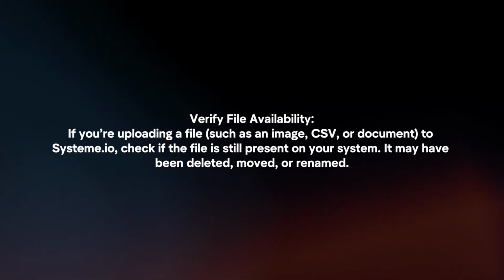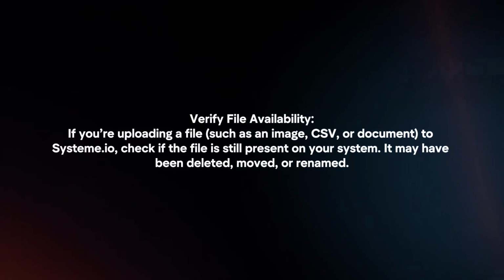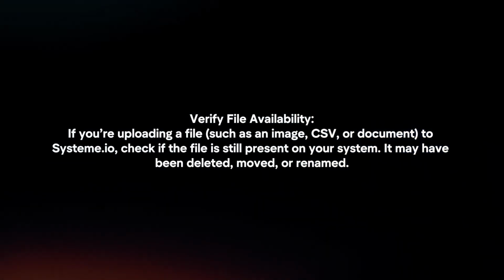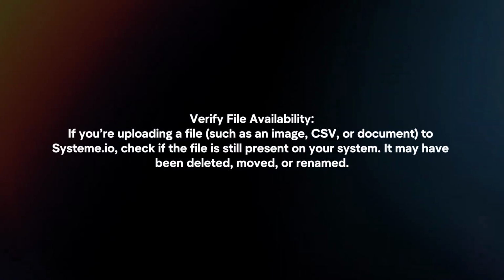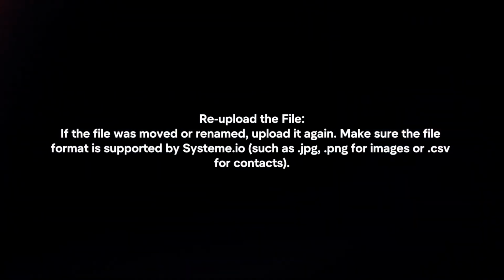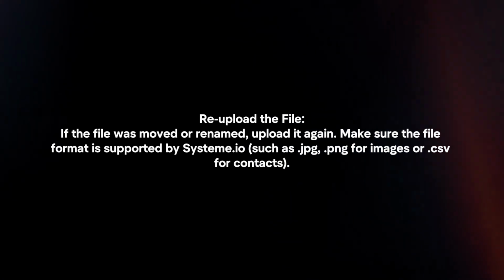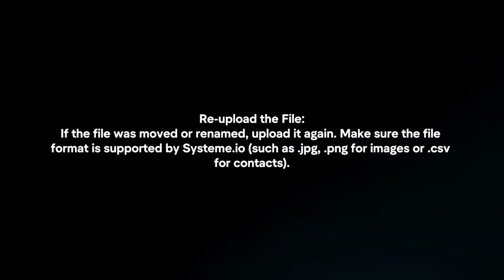How To Fix System.io.Filenotfoundexception Error (2025)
In this video I will explain How You Can Fix System.io.Filenotfoundexception Error In 2025.